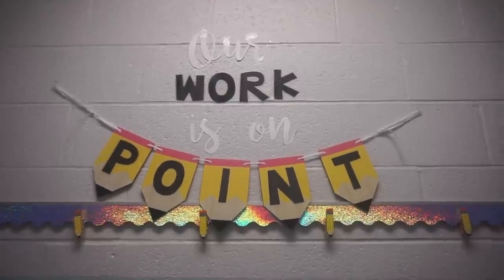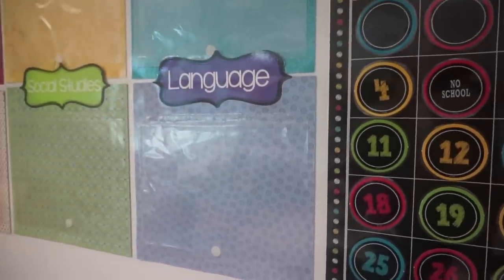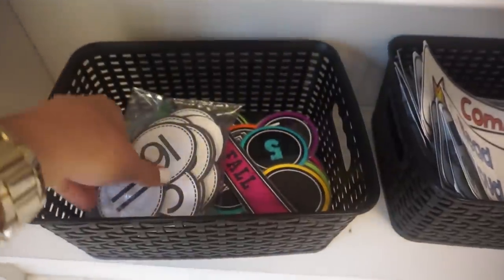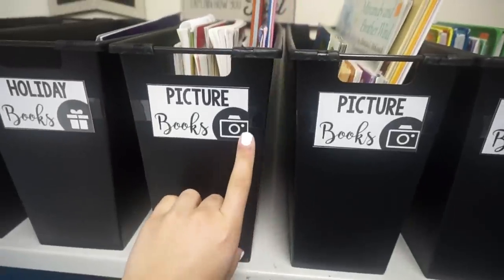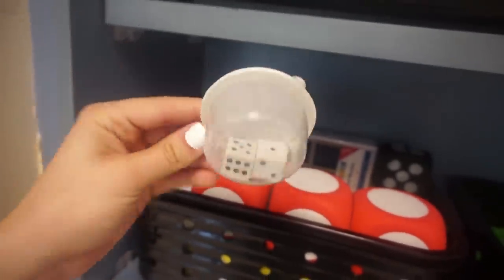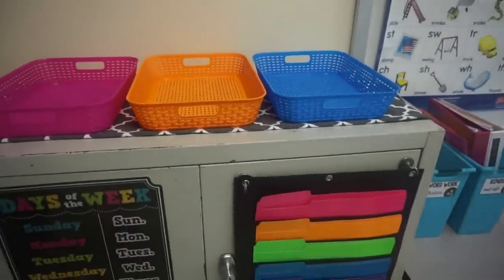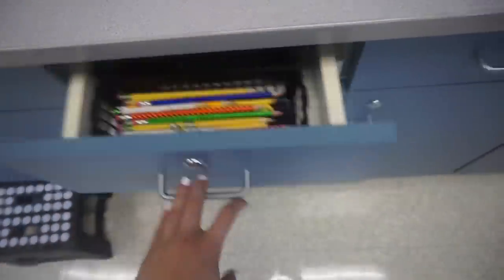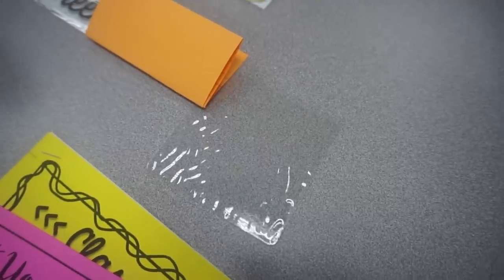Classroom Tour | That Teacher Life Ep 4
*** 2nd grade CCSS standard pages and book bin labels coming soon! ***